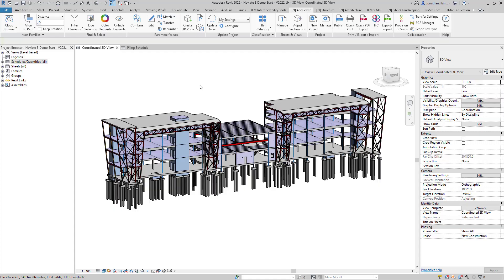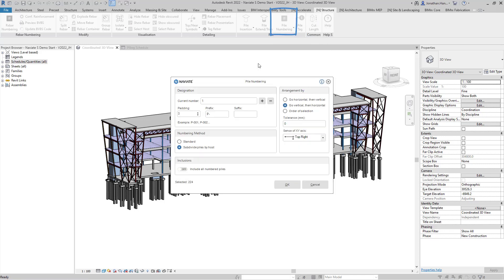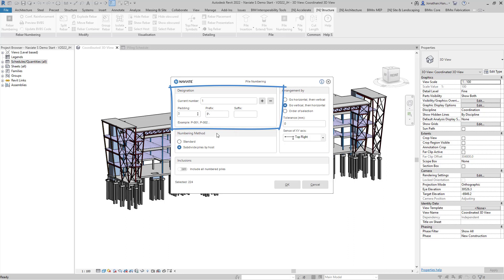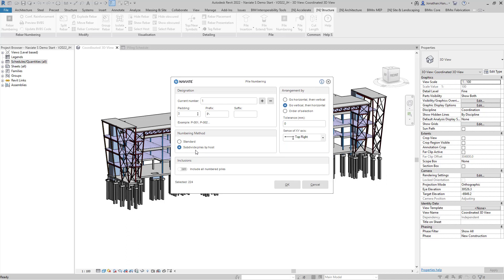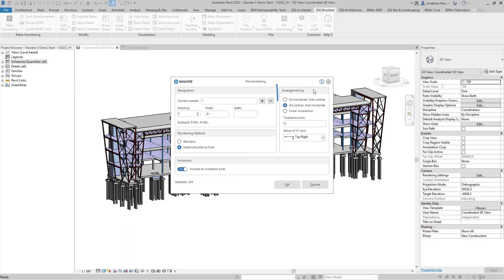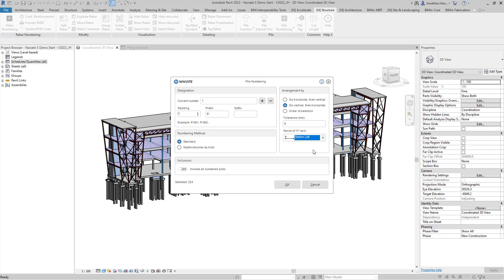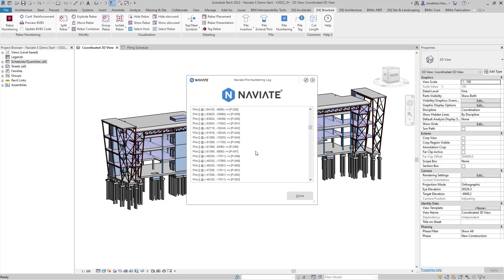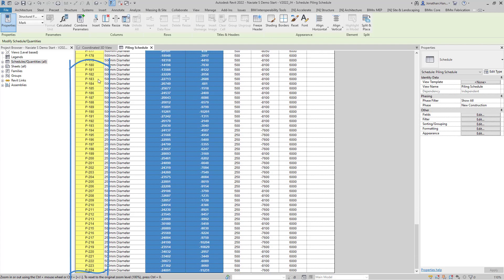Add pile numbering automatically with Naviate Structure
In this quick tutorial, our technology manager Jonathan Hand takes you step by step through the process of automatically adding pile numbering to your structural piles.